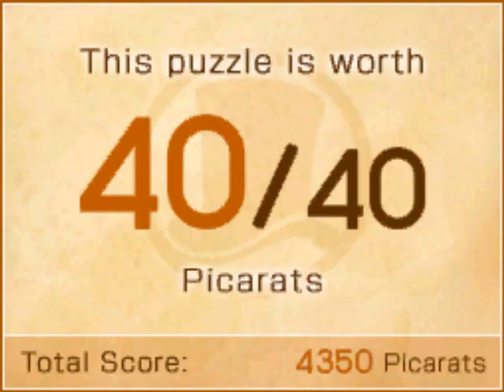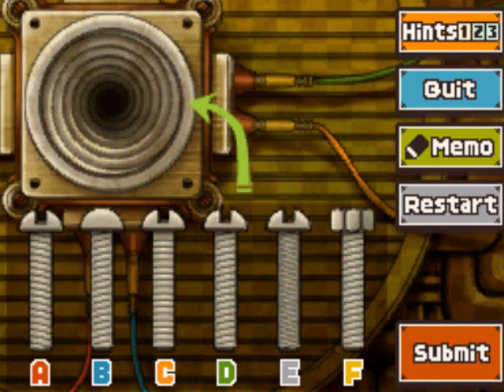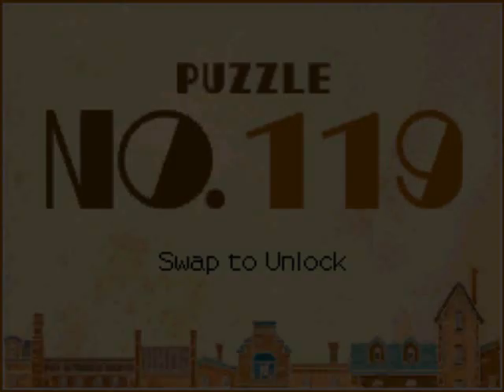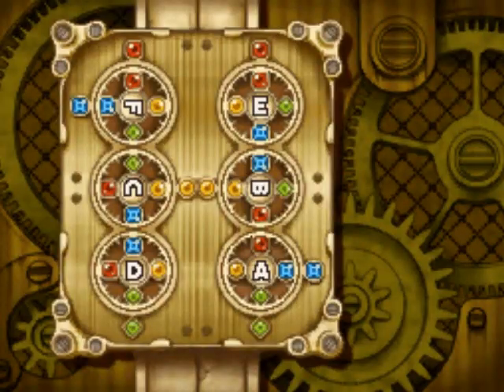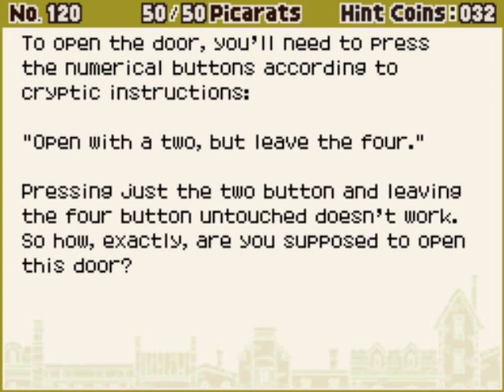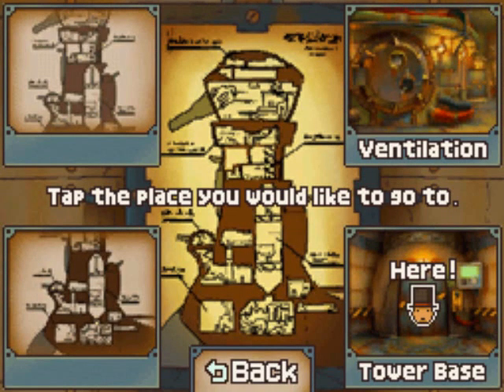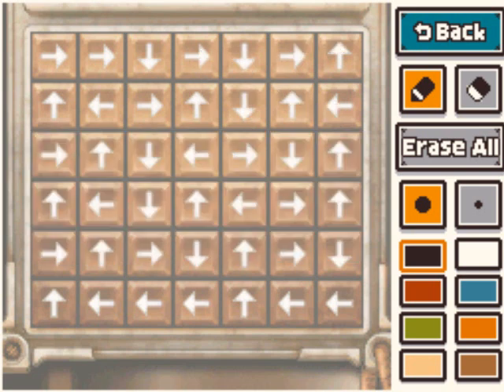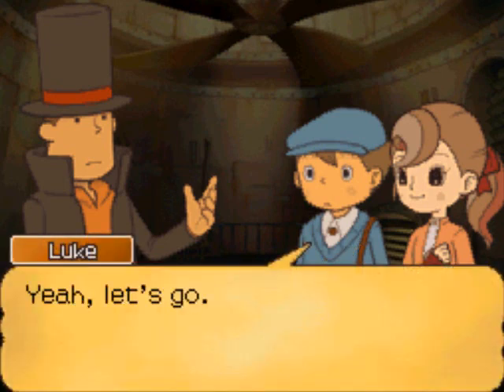Professor Layton and the Unwound Future (Part 48): Saving Flora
Part 48 of 57, of a video walkthrough for Professor Layton and the Unwound Future.

In this video, Professor Layton and Luke break into Clive's fortress and save Flora. Flora and Luke insist on joining Layton during his upcoming confrontation with Clive.